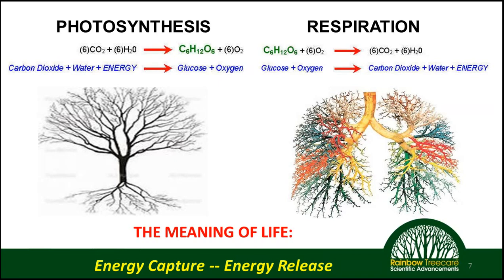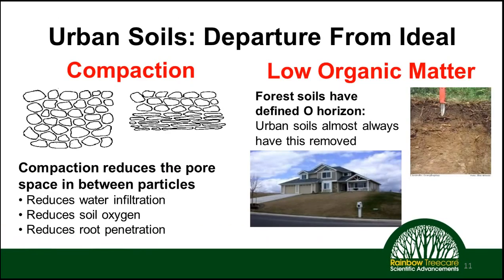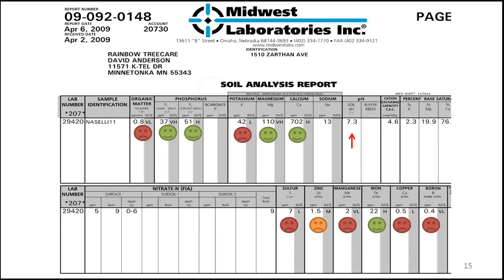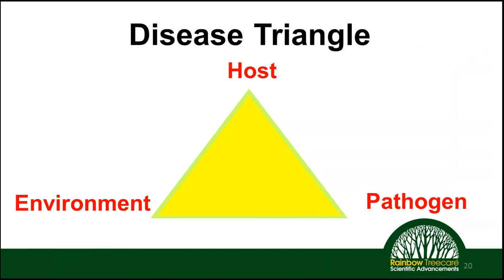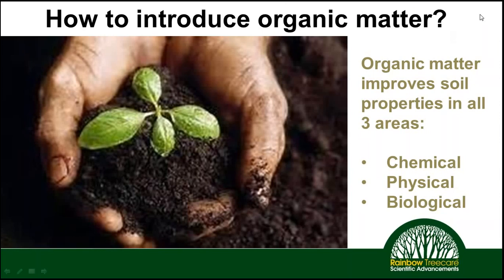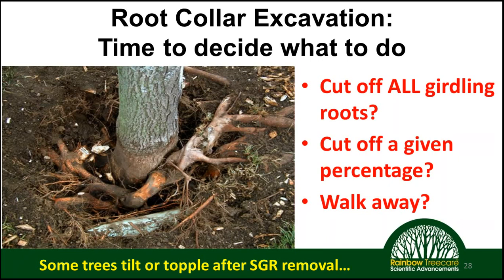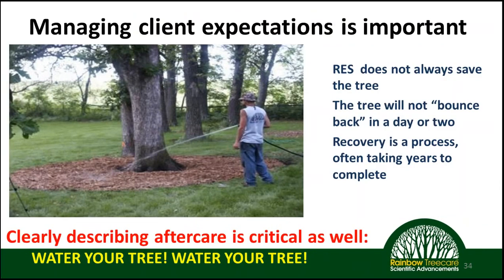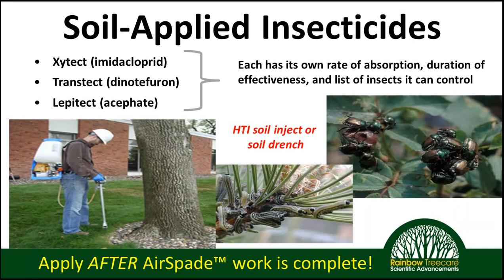Webinar: Soil Management for Trees, Tips and Key Distinctions for Healthy Roots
Kent Honl, 7/29/2015, ~50 min